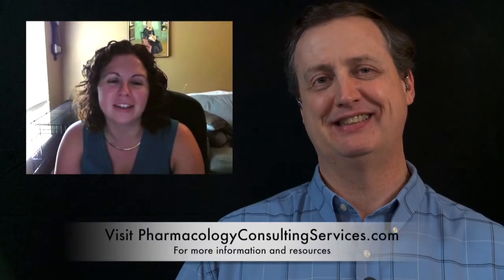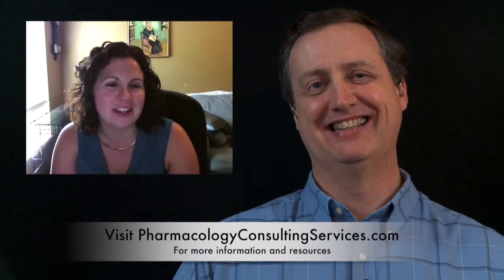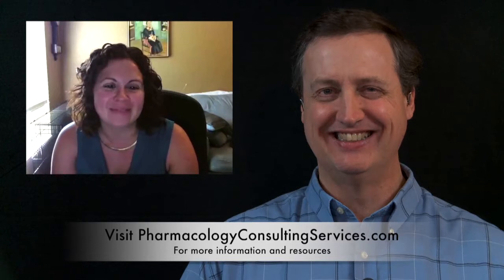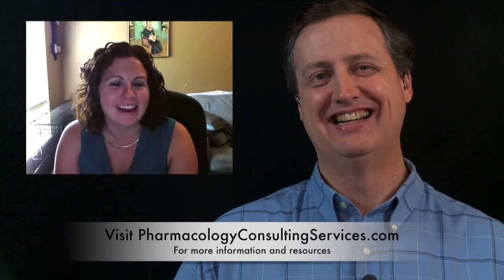EMS Pharmacology Support Needed with Pharmacist Amanda Lent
MedicCast host Jamie Davis, the Podmedic chats with pharmacist Amanda Lent from PharmacologyConsultingServices.com. She is a doctor of pharmacology and the wife of a paramedic and discovered that most EMS protocols are full of pharmacology errors and misinformation based on mistakes and common errors. She started her consulting business to provide EMS medical directors and systems some pharmacological oversight to improve their system and patient care.